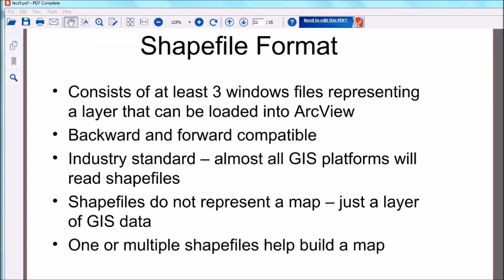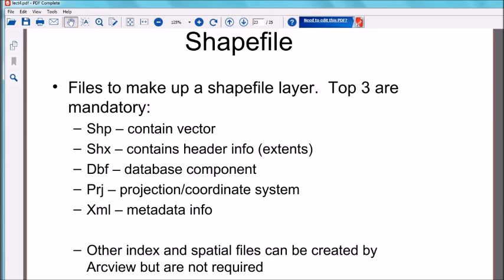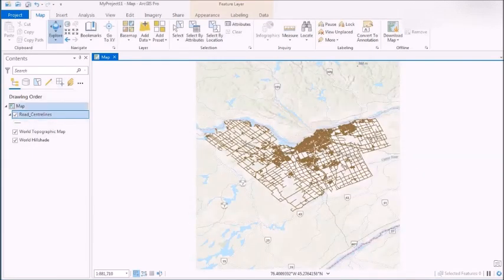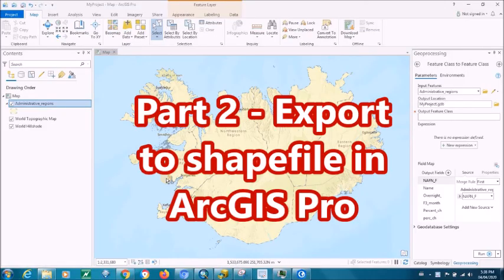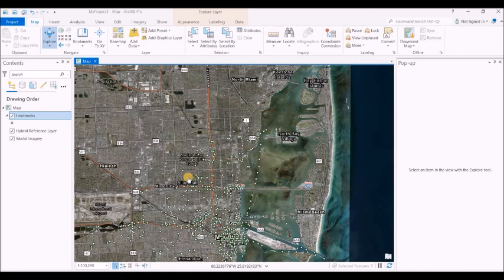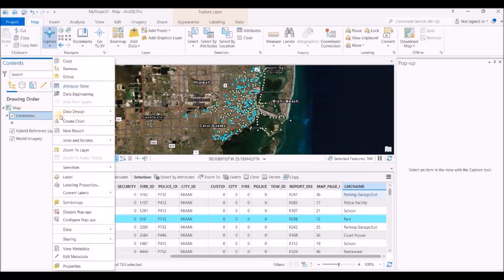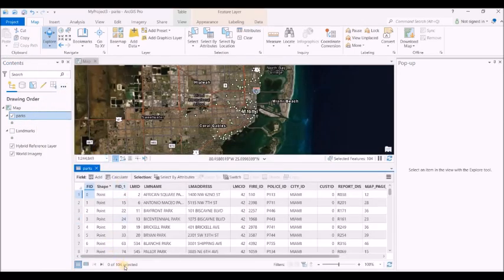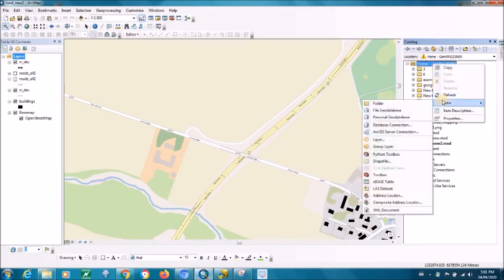ESRI GIS Shapefiles in ArcGIS Pro and ArcMap training video